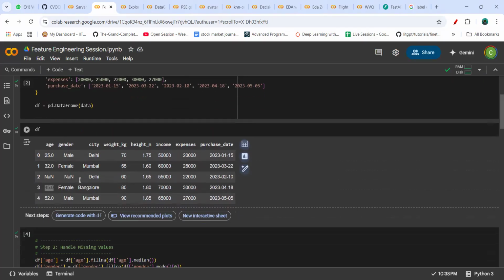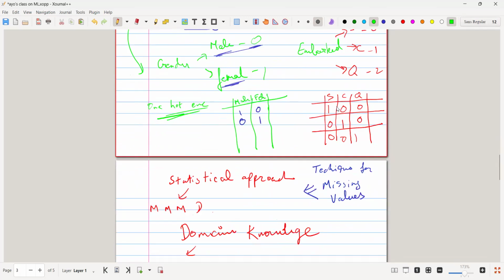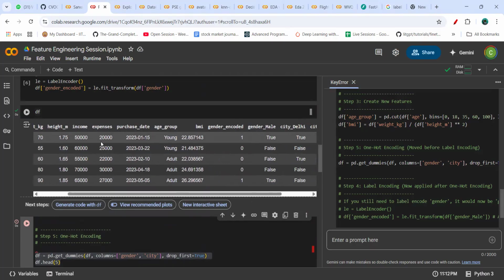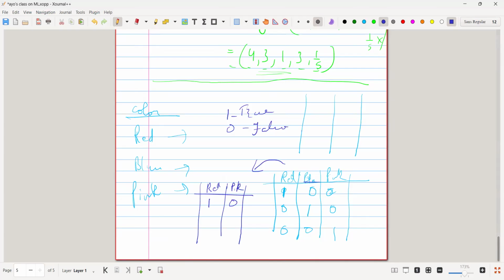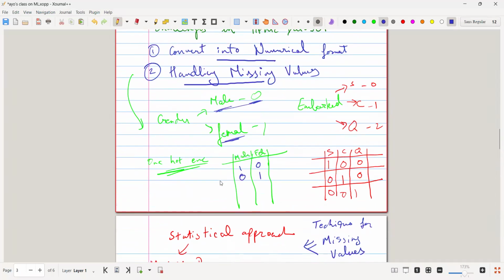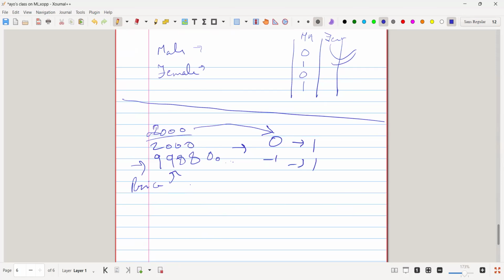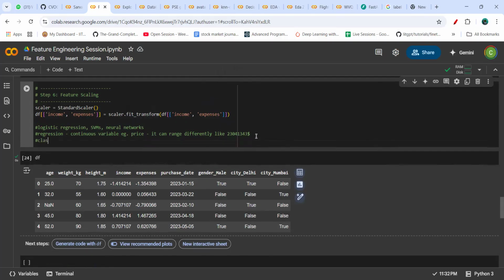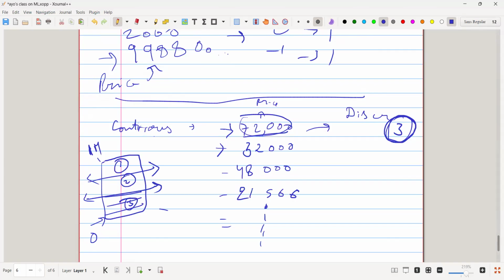Explained Feature Scaling, One-hot encoding | Hands on Feature Engg.